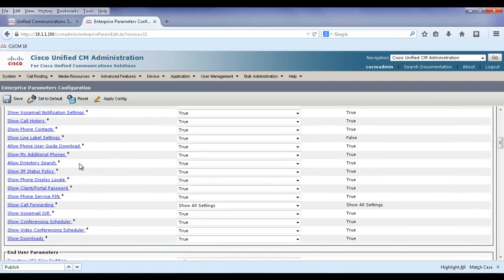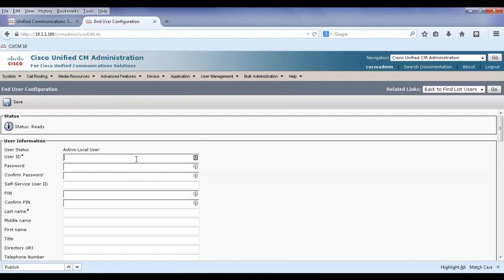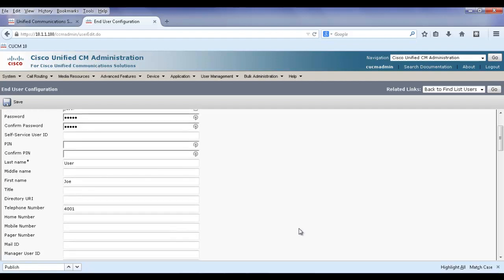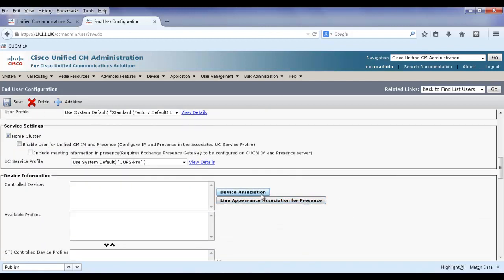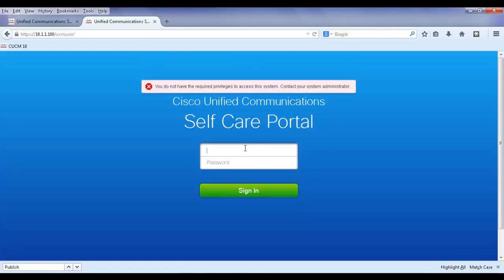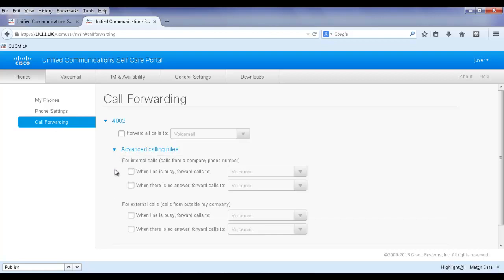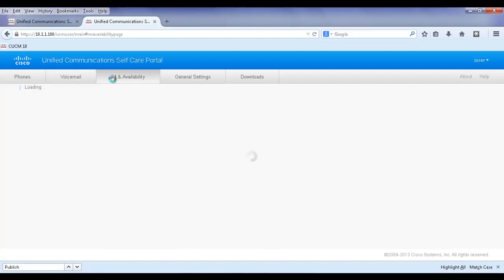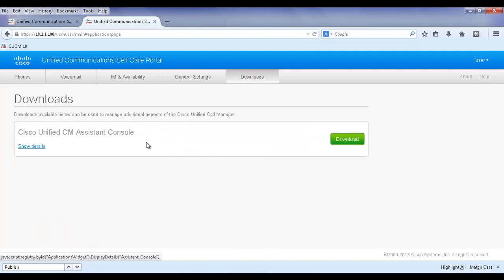Sunset Learning - CUCM 10 Self Care Portal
Sunset Learning Institute is a leading provider in developing and delivering authorized Cisco Collaboration curriculum and training.  In the following video, we will demonstrate how Self Care Portals are used in Unified Communications Manager v10.

Self-Care Portal
With this, end users can customize and control phone features and settings for their user accounts, and their phones.